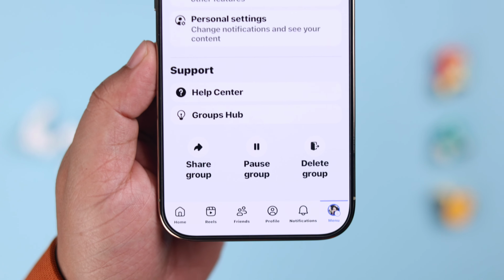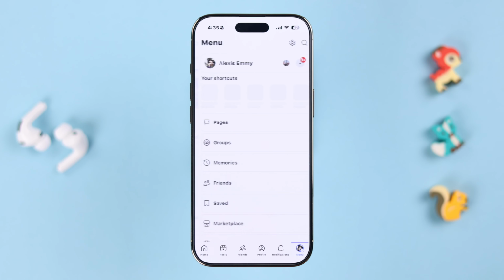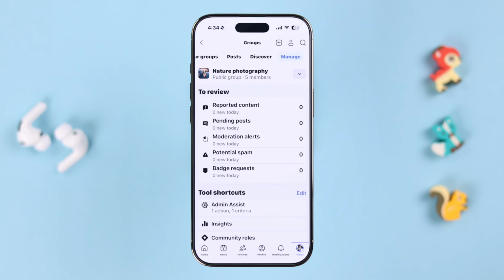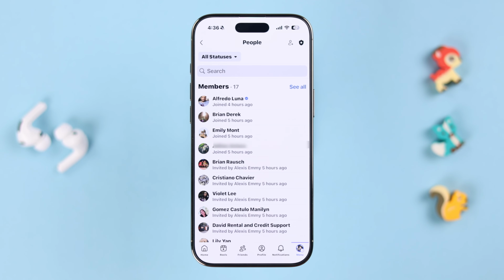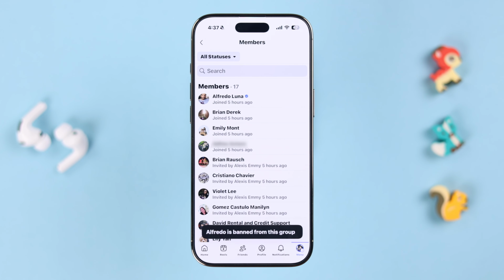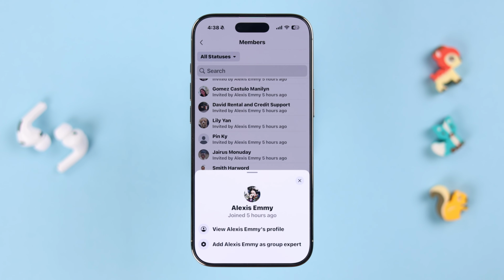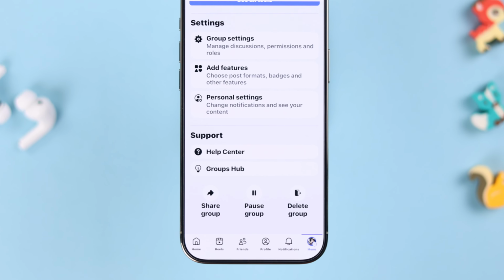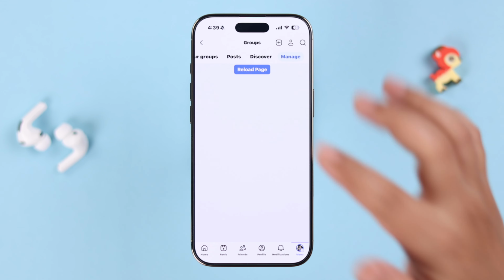How to Delete Facebook Group Permanently! [Step-By-Step]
Looking for the fastest way to delete a Facebook group permanently from your iPhone or Android in 2026?

Unable to remove a Facebook group from your account for good, when you don't find the "Delete" button for a FB Group to ensure the group is gone forever? No worries, the Fix369 Team has your back. Simply follow the 3-step guide to permanently delete a Facebook Group effectively.

0:00 Intro: Delete Facebook Group Permanently
0:10 Step 1: Access Facebook Group Manage Tab
0:28 Step 2: Ban/Remove All Members
0:58 Step 3: Delete Facebook Group